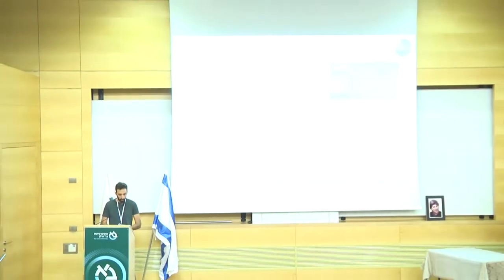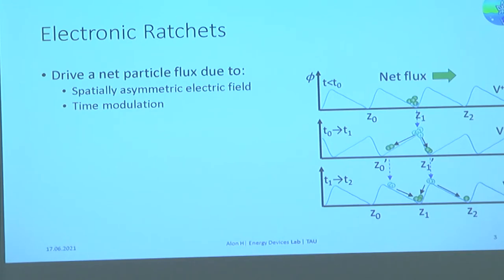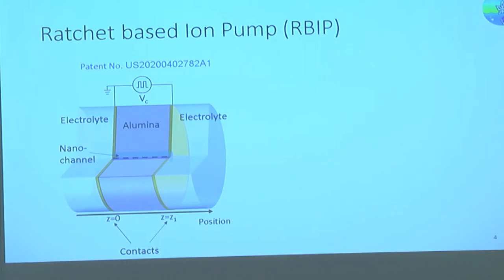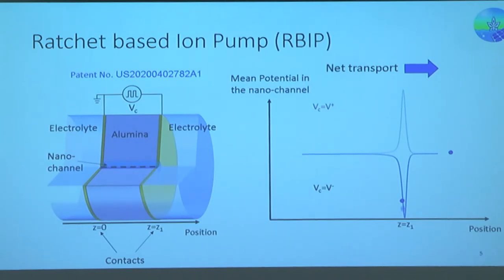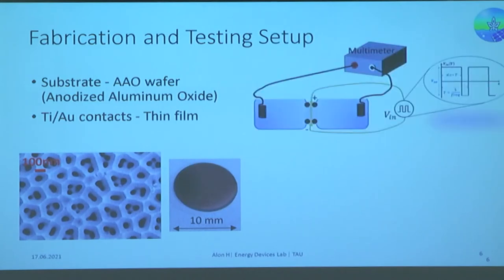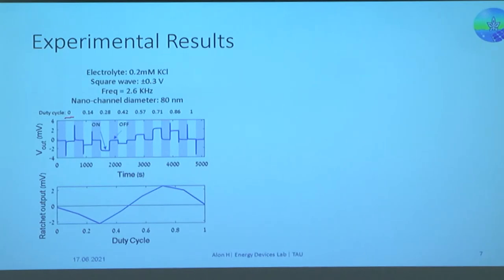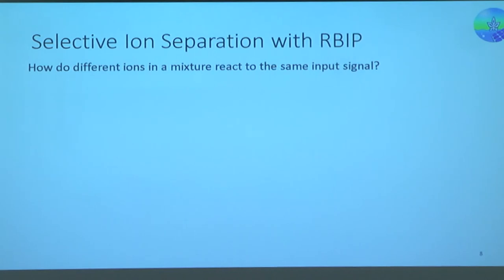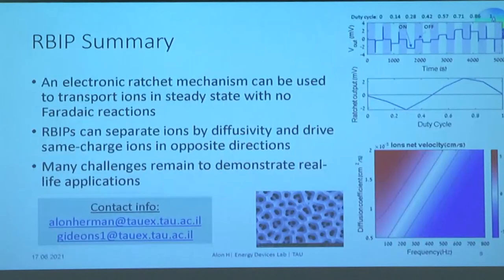Alon Herman - Ratchet-Based Ion Pumps (TAU)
Abstract
Ion pumps are devices that use external power to introduce a net ionic flux. For example, in living cell membranes, nano scale channels pump different types of ions against a concentration gradient. An electric field-based ion pump is conceptually simple, however it is inherently limited since it is driven by redox reactions at the electrodes. Such redox reactions are in many cases energetically expensive, require tailoring specific catalysts to specific ions, and in some applications introduce unwanted reaction products into the system.
In this talk we will introduce an electrochemical device that overcome this limitation by relying solely on interfacial charging reactions to drive sustained direct currents for continuous ion separation. The working principle of the device is an electronic ratchet mechanism, which utilizes temporal oscillations of a spatially asymmetric electric field to drive steady state current. We report on a first of its kind Ratchet-Based Ion Pump (RBIP) membrane. The device is structured as a nano-porous capacitor. The electric field within the nano-pores is modulated by oscillating the capacitor voltage. Thus, when immersed in a solution, ions within the pores experience a modulated electric field resulting in ratchet-based ion pumping. The device pumping performance was studied for various input signals, geometries, and solutions.
Studies show that the efficiency of advanced ratchet designs can theoretically be close to 100%, making RBIPs potentially transformative in a wide range of applications involving ion separation in biological or industrial environments. Of particular interest is the application of desalination, where a small-scale, high efficiency desalination technology is critically needed. The suggested RBIP can overcome many limitations faced by other desalination technologies, which we will present in talk.